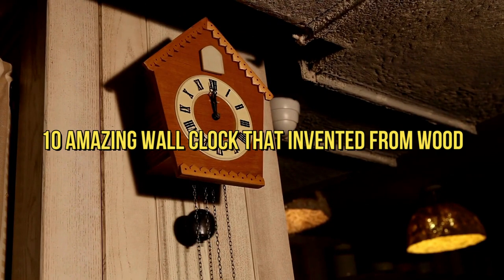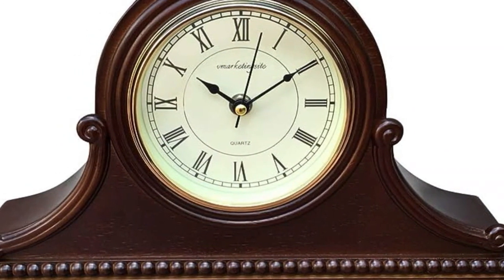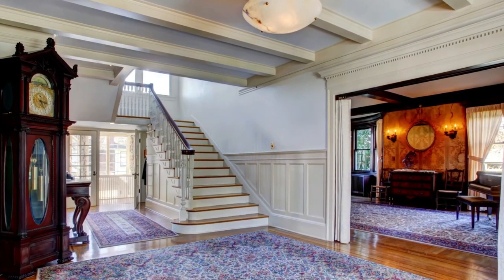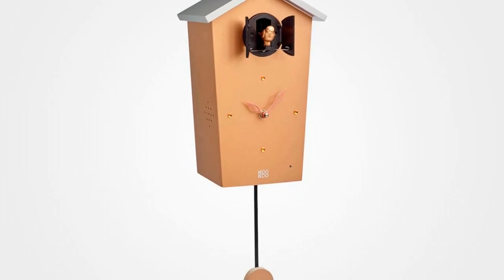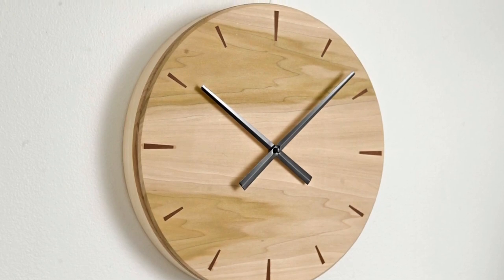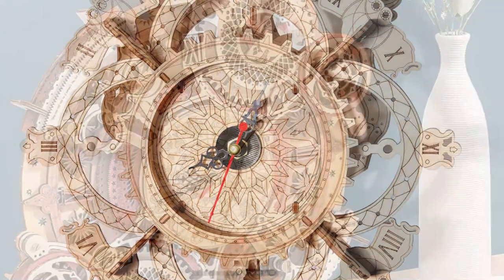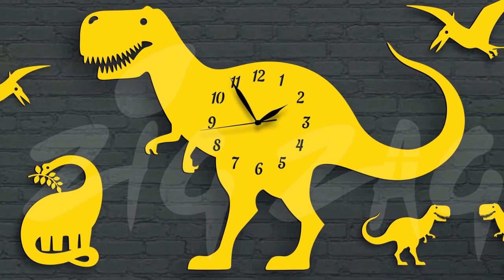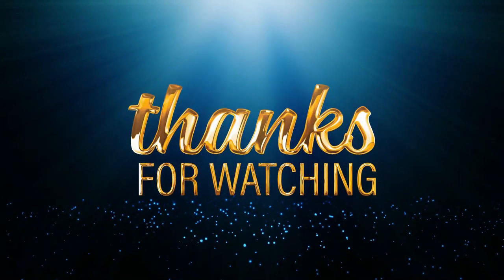10 Amazing wall clock that invented from wood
In this captivating video, we present to you a collection of 10 incredible wooden wall clocks that showcase a perfect blend of functionality and timeless style. Crafted with utmost expertise and innovation, these wall clocks redefine the concept of timekeeping. From stunningly intricate designs to minimalist masterpieces, each wooden wall clock featured in this video tells a unique story. Discover the enchanting beauty of natural wood as it harmoniously merges with the practicality of a reliable timepiece. These clocks are not only a striking addition to any interior décor, but also a testament to the skill and craftsmanship of the artisans who brought them to life. Whether you prefer traditional elegance or modern sophistication, there is a wooden wall clock in this compilation that will effortlessly complement your personal taste. Adorn your living space, bedroom, or office with one of these extraordinary timepieces, and transform any ordinary wall into a true centerpiece. Join us on this visual journey as we explore the exquisite details, mesmerizing patterns, and exceptional quality of these wooden wall clocks. Immerse yourself in the beauty of natural aesthetics coupled with the functionality of precise timekeeping. Rediscover the value of wooden craftsmanship and bring a touch of warmth and sophistication into your surroundings. If you are looking for a unique and distinctive way to enhance your living space with a functional work of art, these wooden wall clocks are an absolute must-have. Don't miss out on valuable content that will help you explore the fascinating world of interior design and home décor.